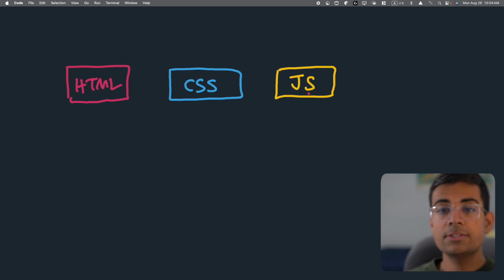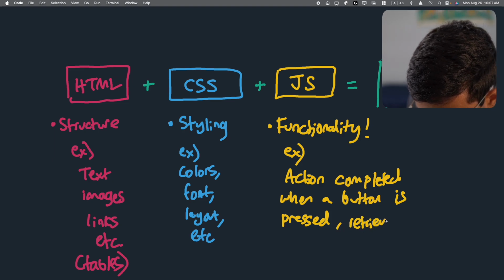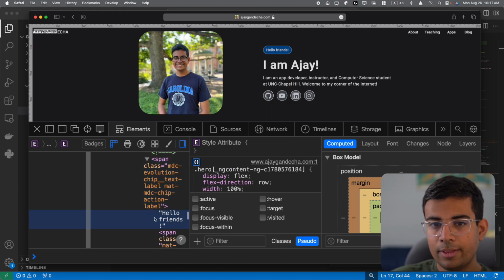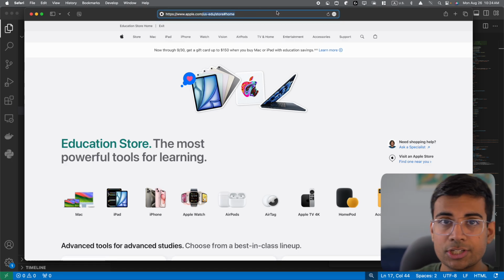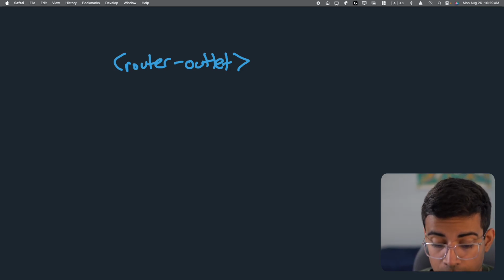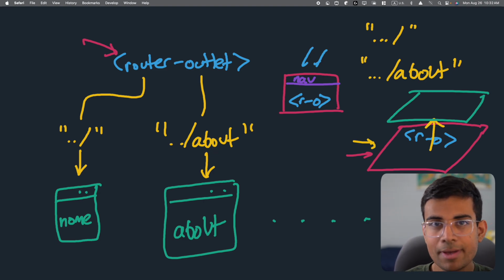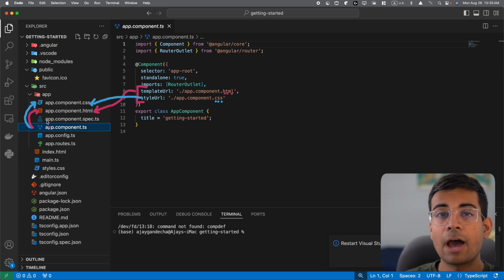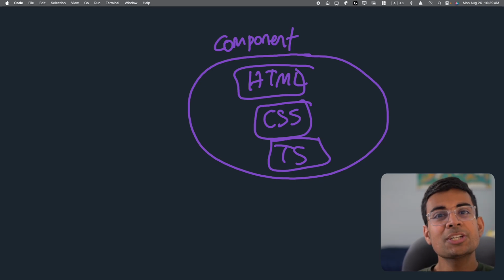Intro to Angular #2: Intro to Components (Part 1)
Hello friends, welcome to the first video of the new Introduction to Angular series! This video introduces the Angular Component.